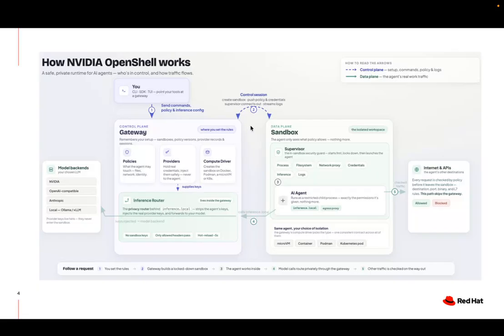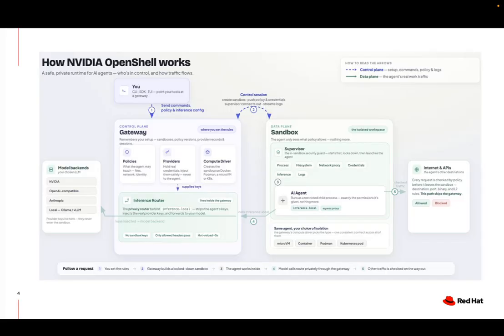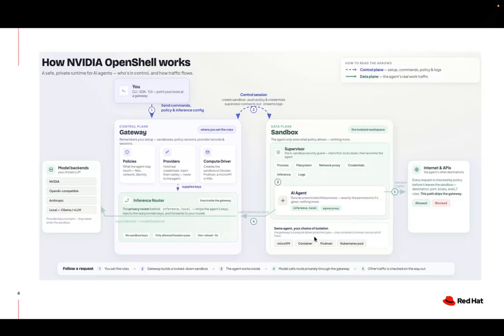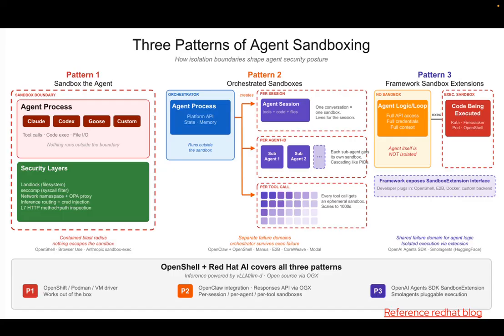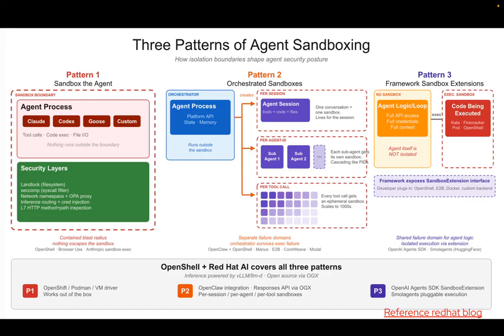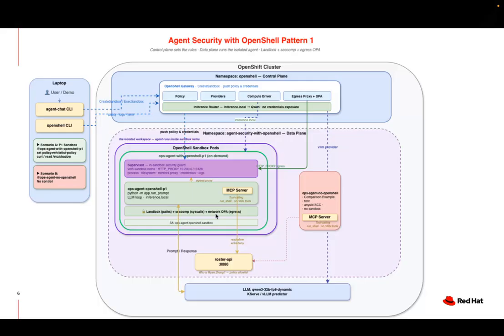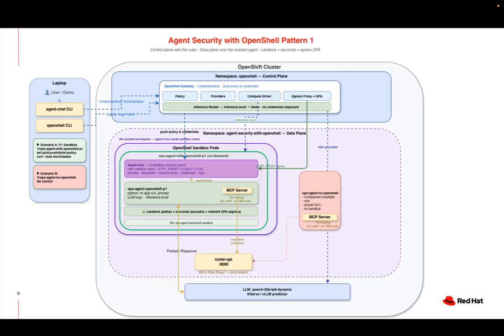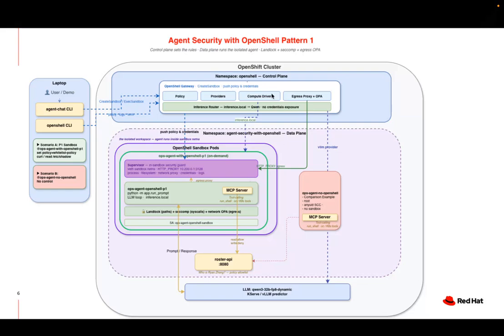Agent security on OpenShift with OpenShell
Agent security on OpenShift with OpenShell - Part 1 Concept